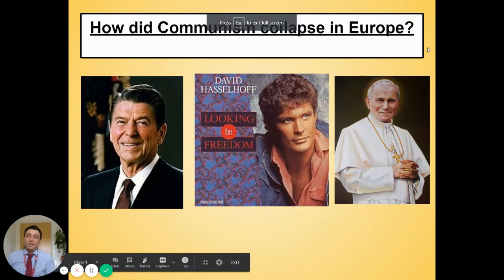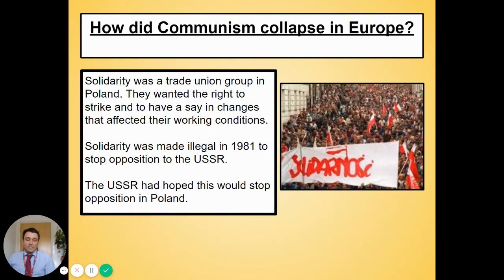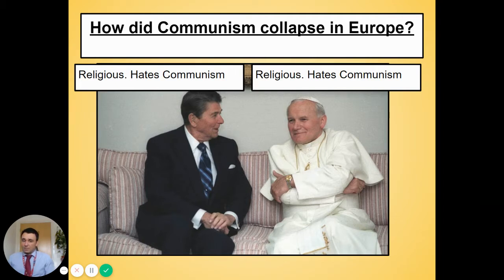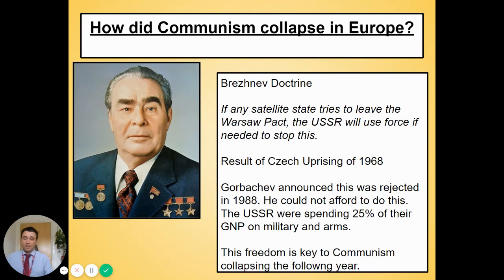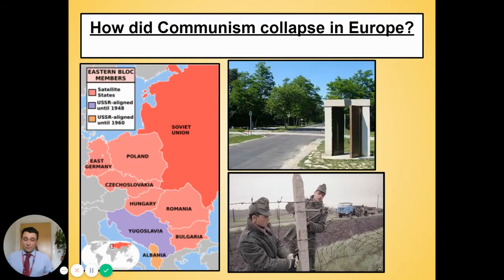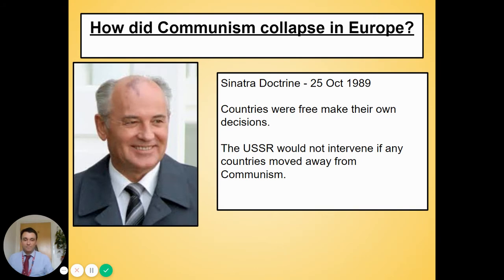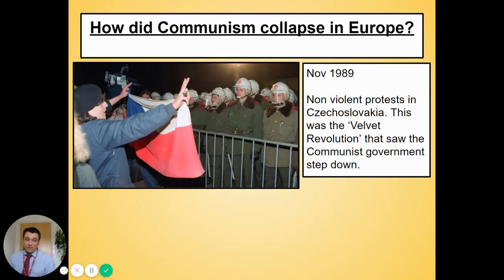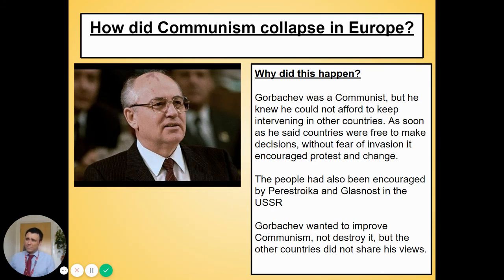How did Communism collapse in Europe